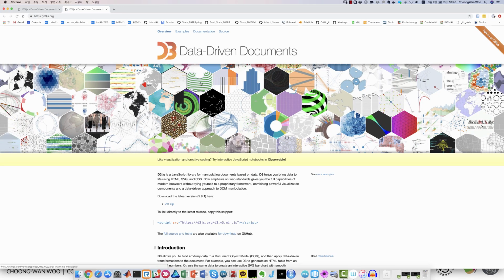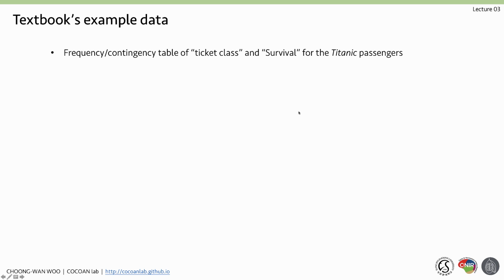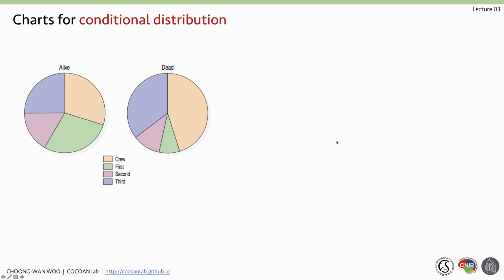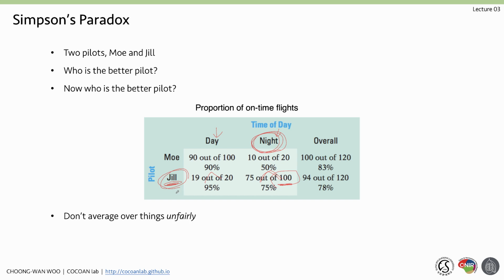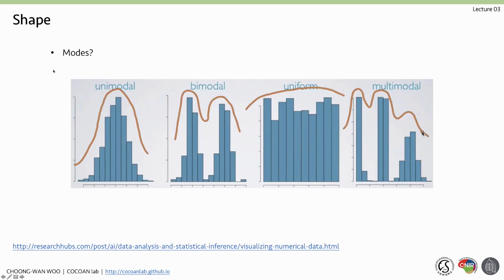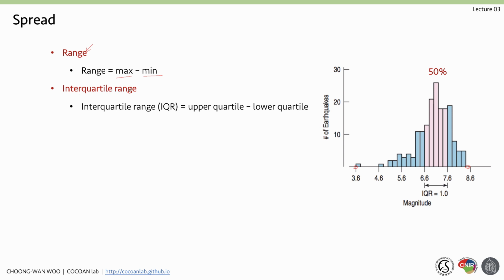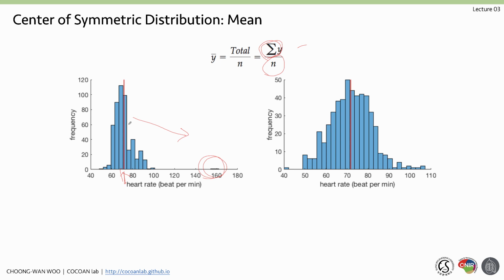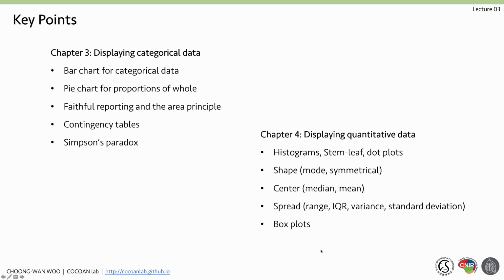[V02] Data visualization